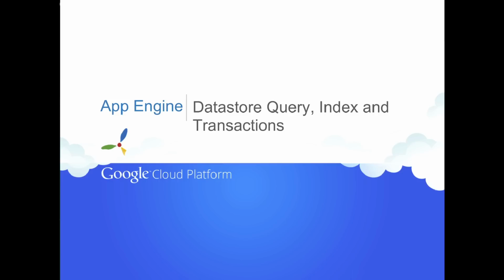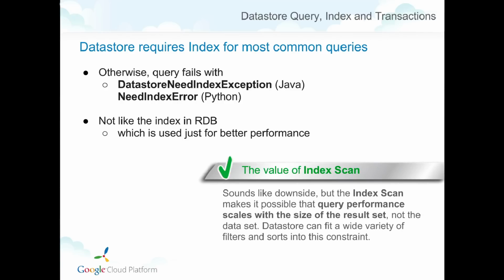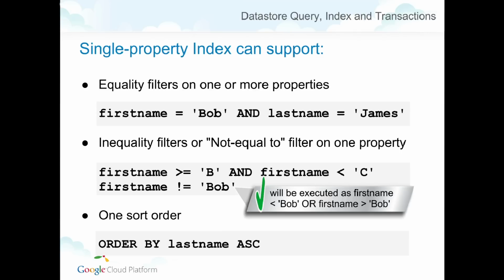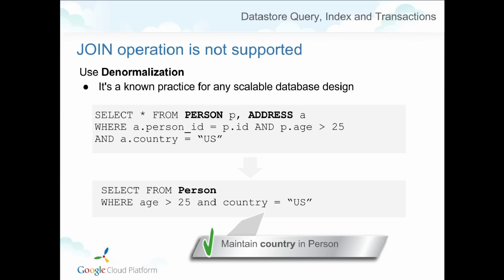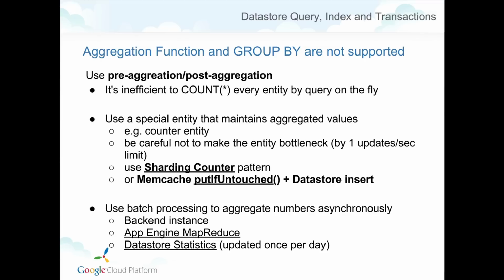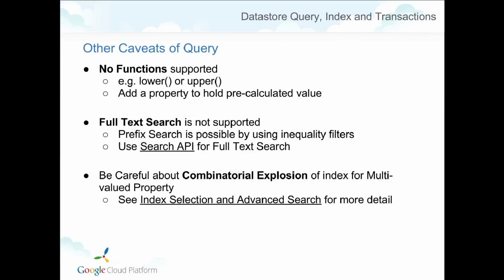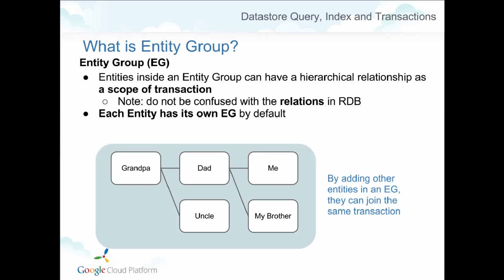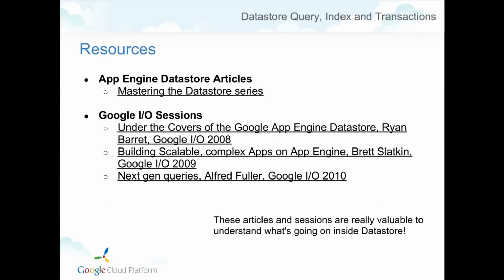Datastore Query, Index and Transaction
In this lesson, we will cover topics including Datastore Query and Transaction. The Query is one of the most challenging parts on learning App Engine technologies. You will learn what are rules and practices of the Query, and why they are important to enable the high scalability of the service. Then we will look at some workarounds to cope with the restrictions of the Query. In the latter part of the lesson, we will cover Transaction of Datastore. Especially, understanding the Eventual Consistency of the Query is very important to designing consistent and reliable App Engine application. We will examine how Entity Group and Ancestor Query will ensure Strong Consistency of your application.